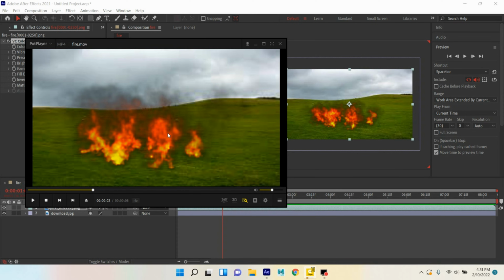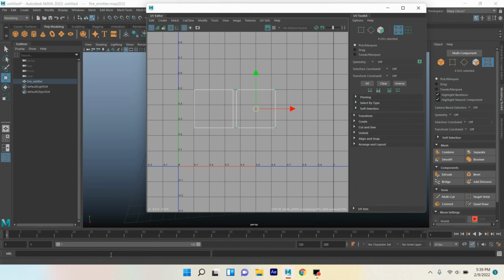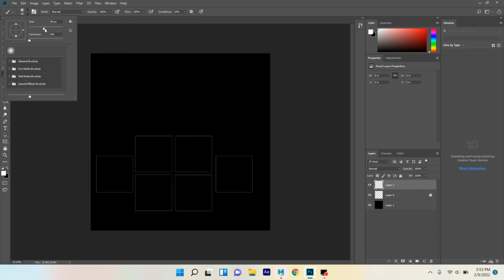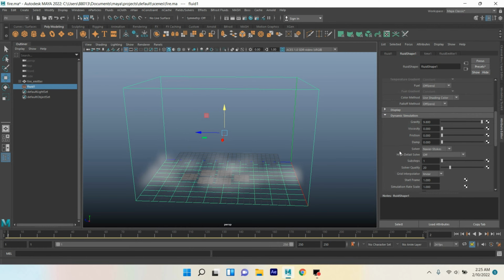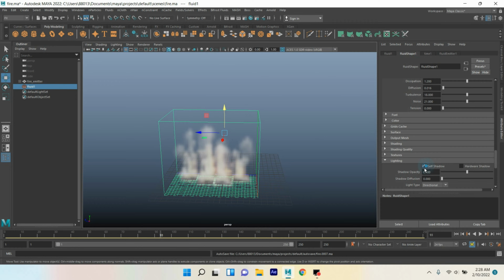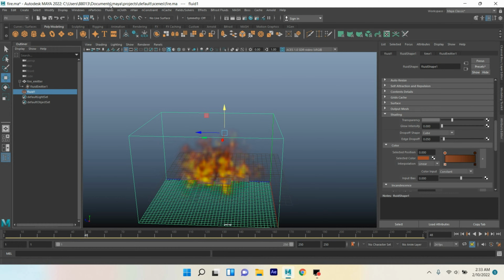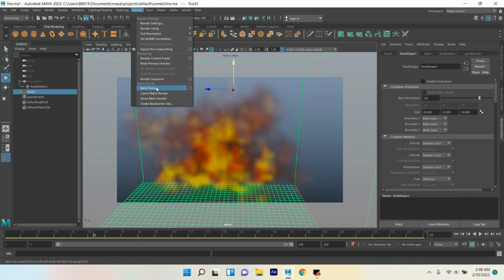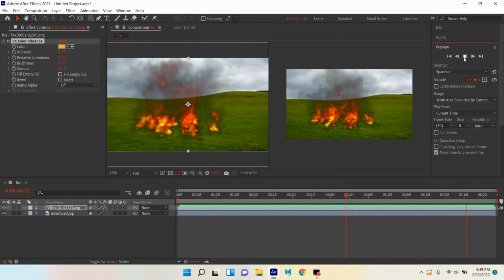Burning Woods VFX Animation with Maya 2022,Adobe Photoshop & After Effect Tutorial(3D Fire Creation)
Burning Woods  VFX Animation with Maya 2022,Adobe Photoshop & After Effect Tutorial,